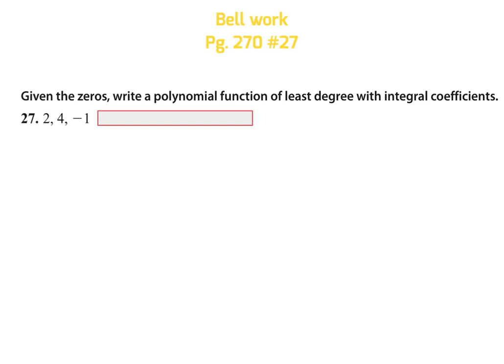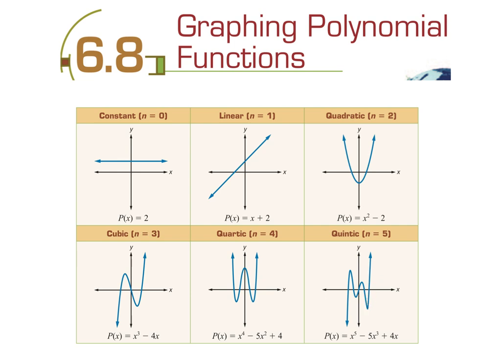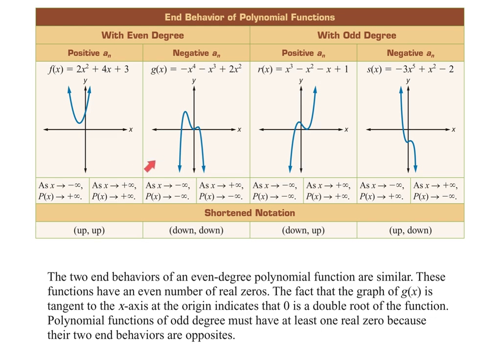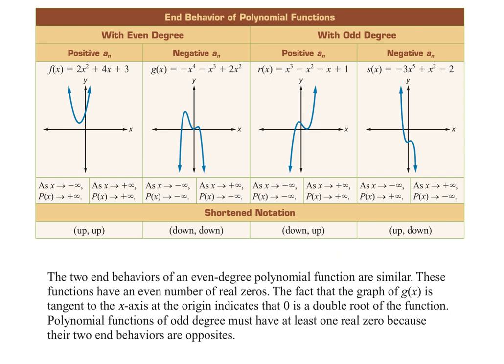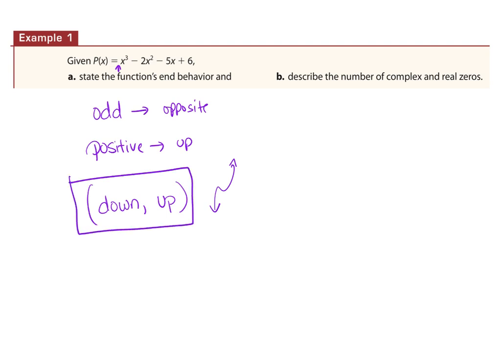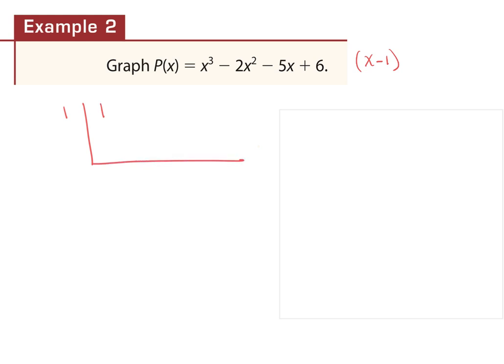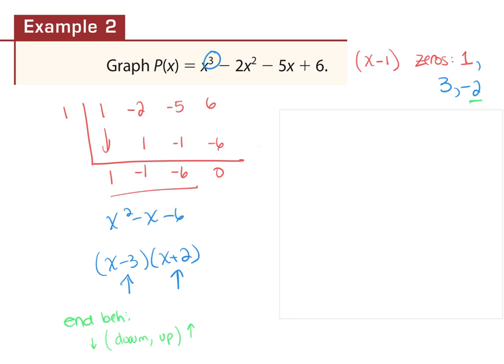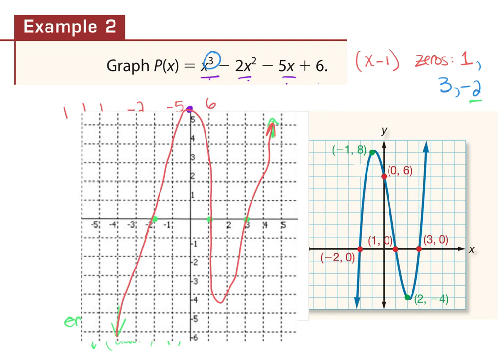Algebra 2 Section 6.8 Graphing Polynomials